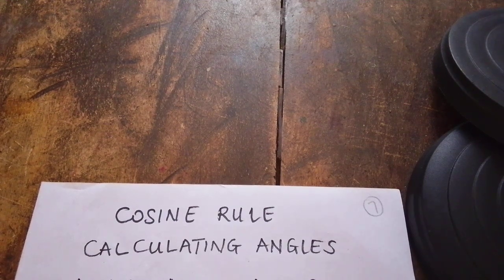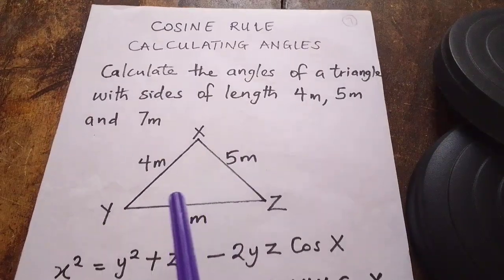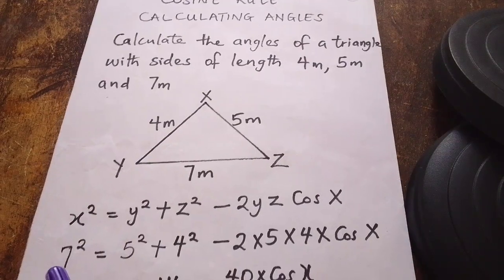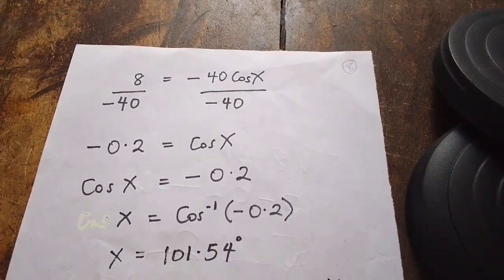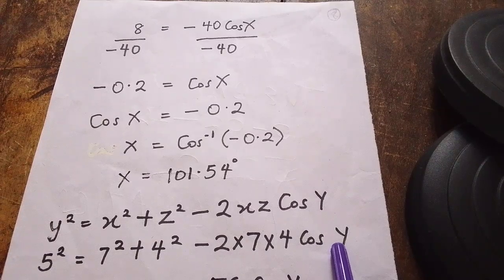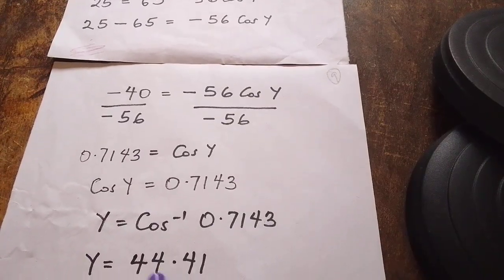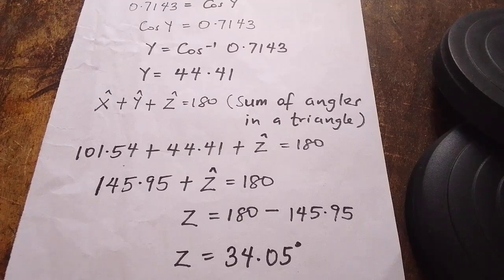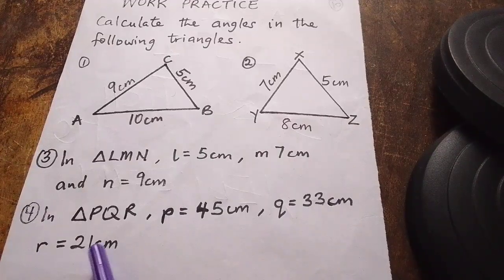Cosine Rule 2: Mathematics ss2 2nd term